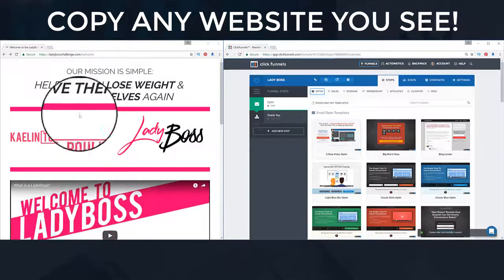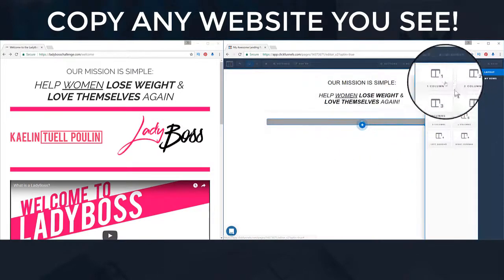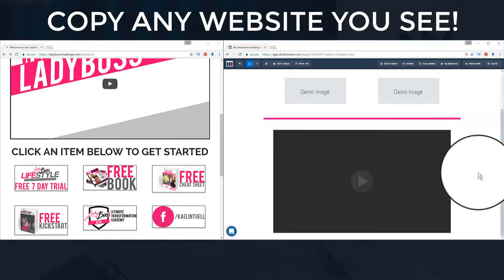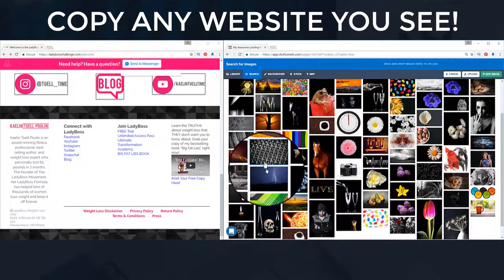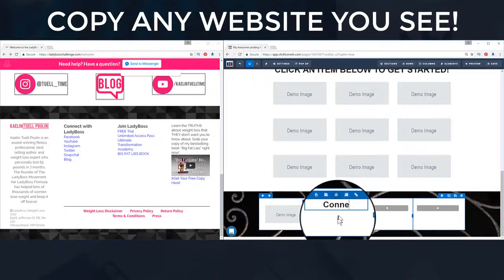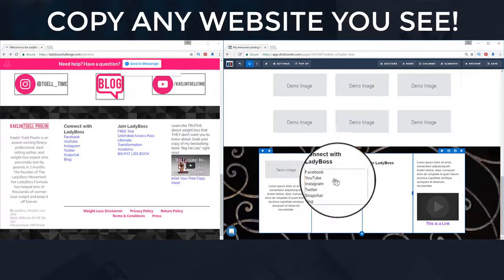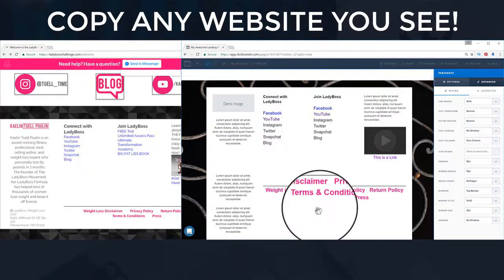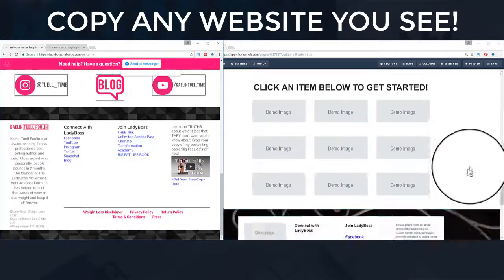How to Copy Any Website - Watch Me Duplicate Ladyboss + Instant Funnel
- Click here to instantly turn this funnel on & you have full editing capabilities.  Put your own logo & services on it.

FREE BOOK: HOW TO BECOME AN ONLINE EXPERT AND GET PAID TO DO IT!

It's a free book (just pay shipping) but it's the hands-down online blueprint that ANYONE can do.  Get one for your kids.  Get a copy for your neighbors.  Stocking stuffers.  This is the real deal.

Recommended For You:

If you are looking for the 7 steps to financial freedom - check out this plan by I Love Making Money

If you are looking for the highest demand jobs right now, then check out this article from I Love Making Money ... These are the best ways to generate money right now during record high unemployment.

Here's how we saved over $50,000 in the last 12 months.  I am including the free resources that I used.

Looking to test traffic to your sales funnel?  We will create, design & run visitors to your website... start with 100 clicks and scale when you have a winner.

Who else needs help?  I just show this bonus video on how to turn on free SSL... what the best wordpress free theme is... and the best free plugin that makes your website building easier...